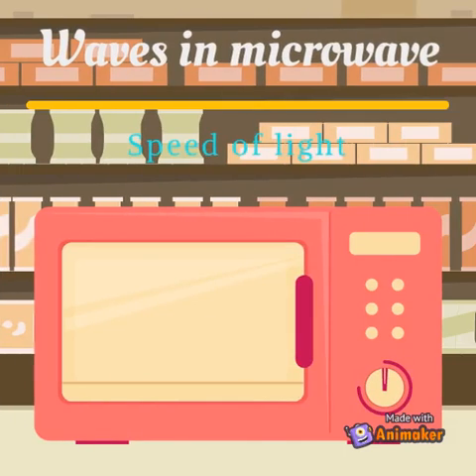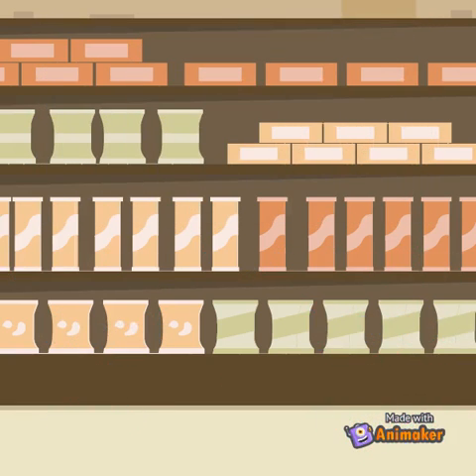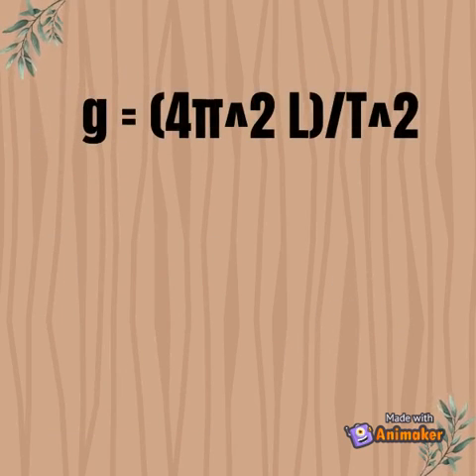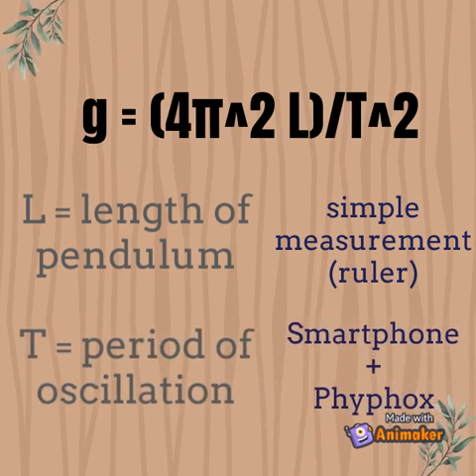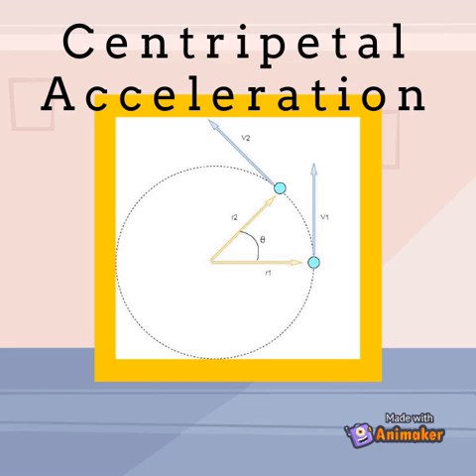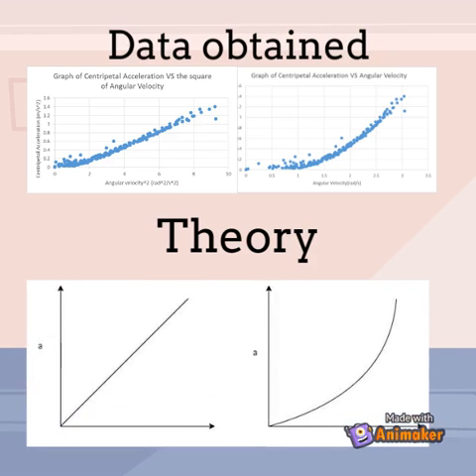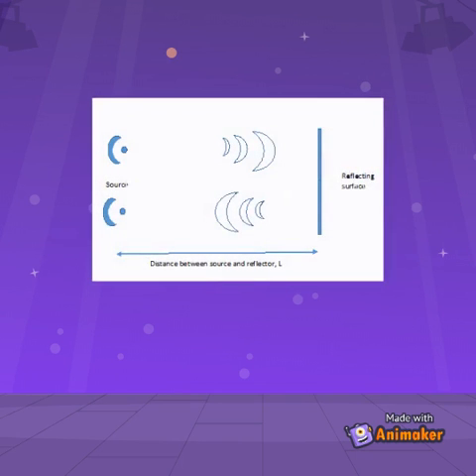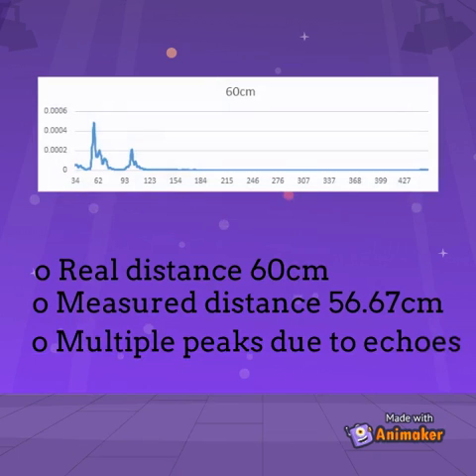Hello! Lab class in Lockdown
My first year physics laab class work in 2020